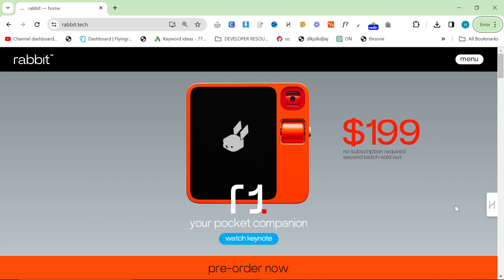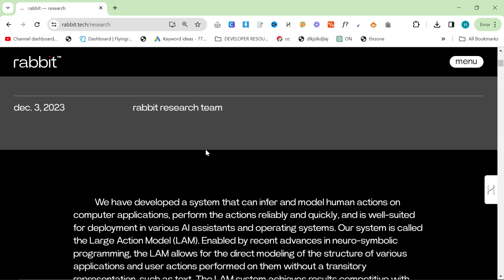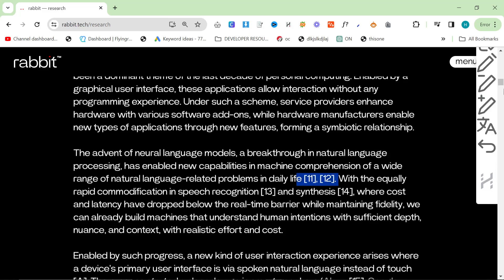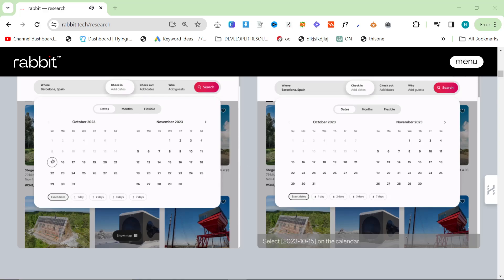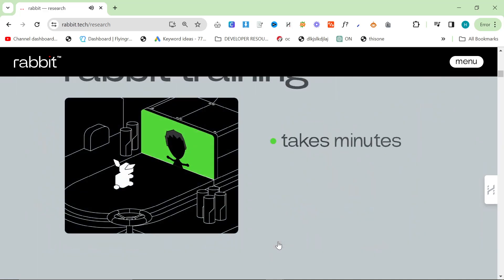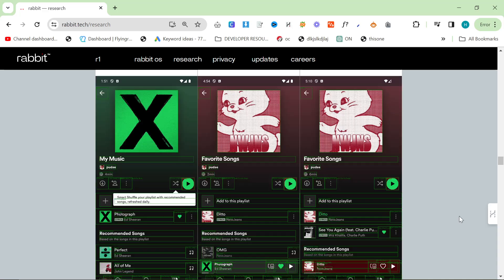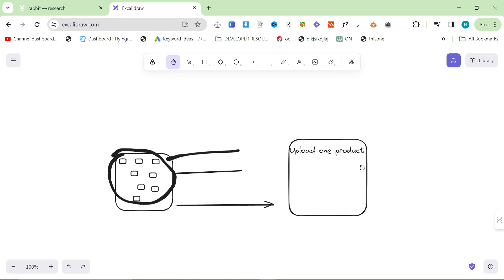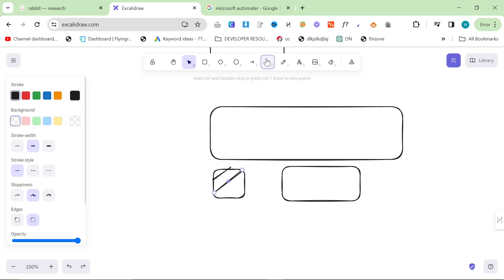Large Action Models (LAMs) Are Coming & They Beat ChatGPT In This Thing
The New Rabbit Tech AI has just sold out their second round of 1000 AI Companions which use a brand new technology known as LAMs, instead of understanding everything by text, they understand web applications by visuals and actions instead

This LAM will mean that pages can be understood much more easily, and more and more actions will be automatable, taking a lot of the manual work out of several jobs and time consuming activities.

In particular, I am interested in using it for excel automation, and ChatGPT API automation, as well as being able to do a range of personal assistant style activities.